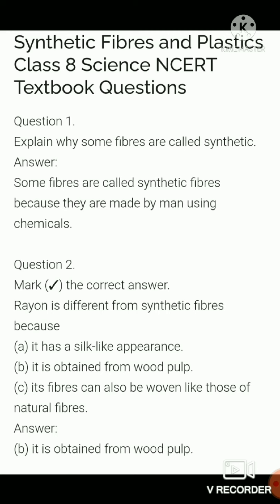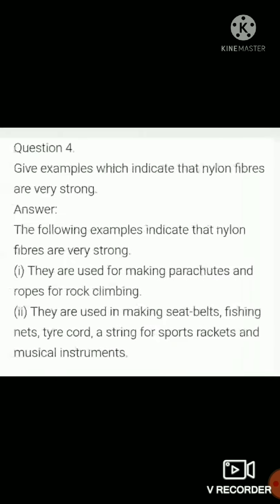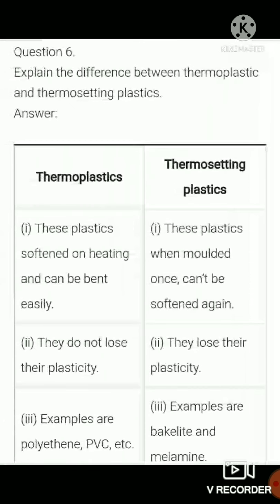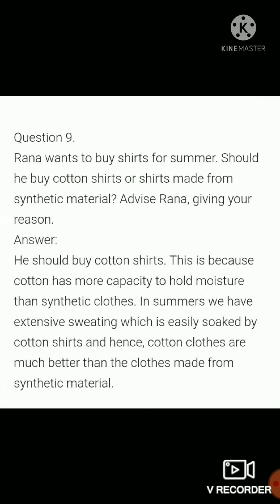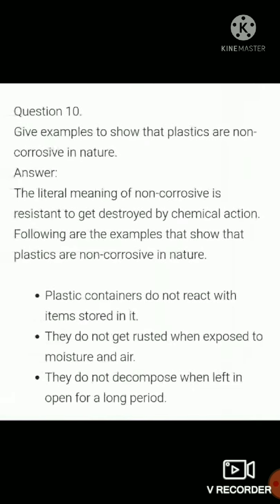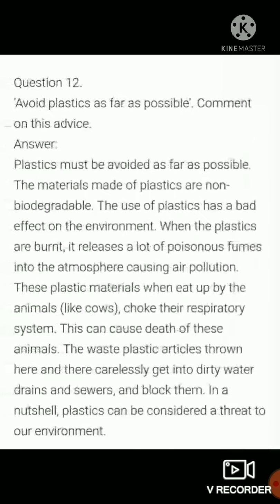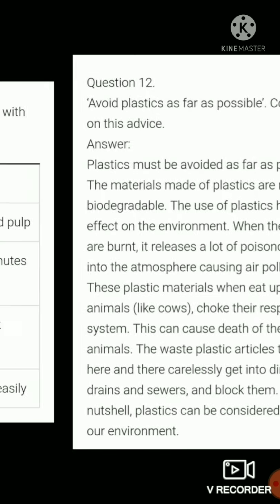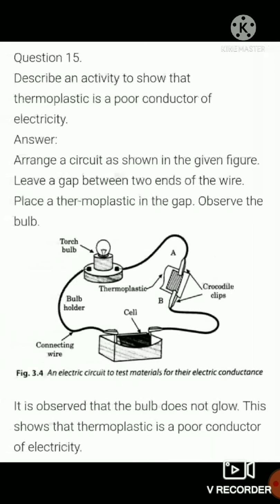Class 8 Science Chapter 3 Exercise